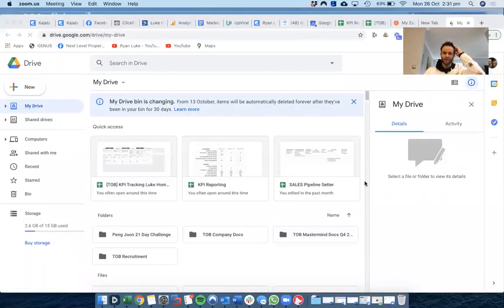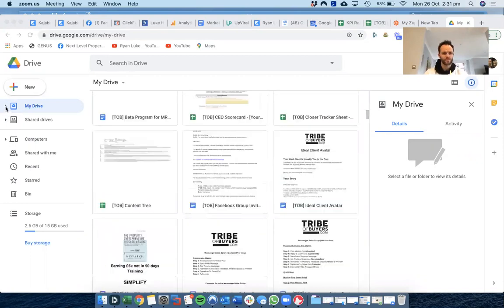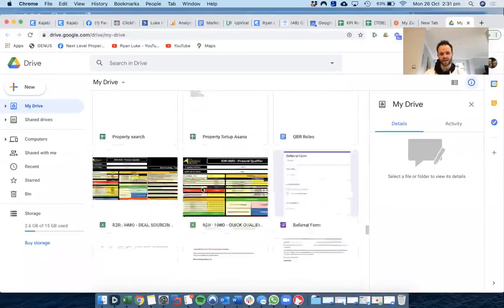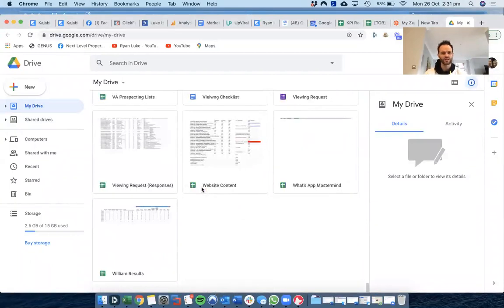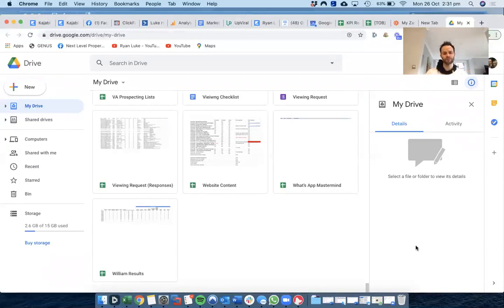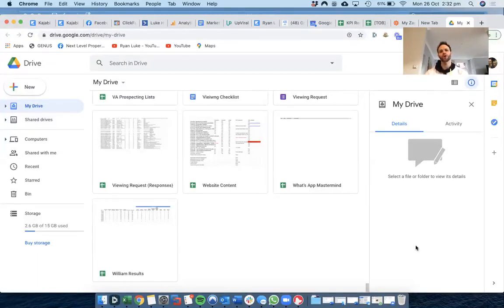Streamline Your Business with Google Drive: The Ultimate Automation Tool